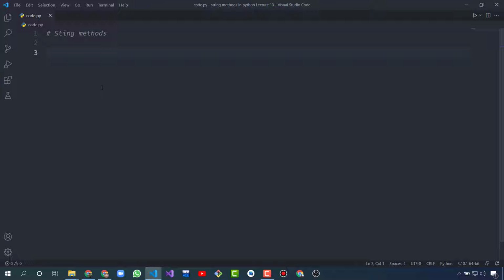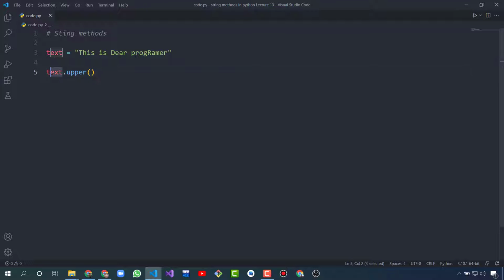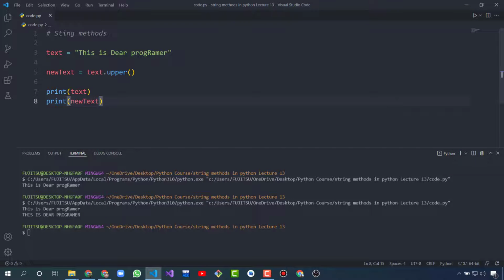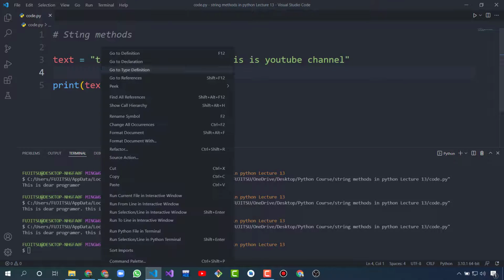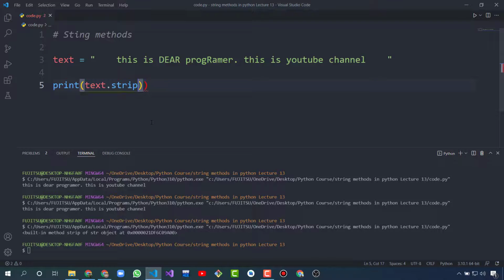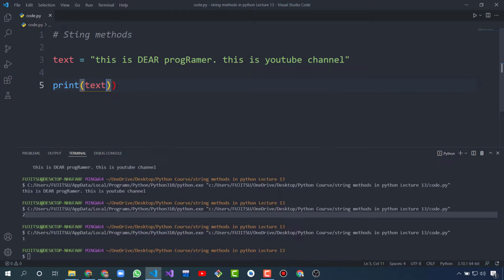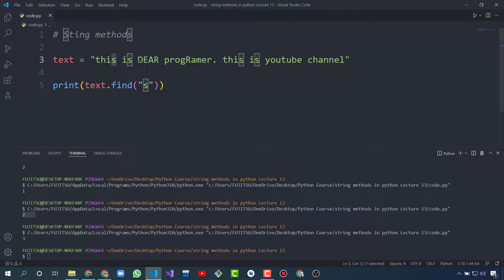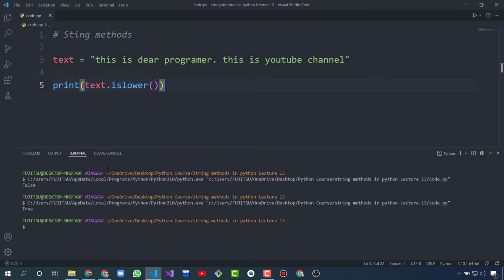String Methods/Functions in Python - Python Tutorials For Beginners #13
Welcome to another video of Python Tutorials For Beginners Playlist, in this video we will learn about methods, functions. string methods, string functions, python string methods, string methods in python, string functions in python, built in methods, built in functions.